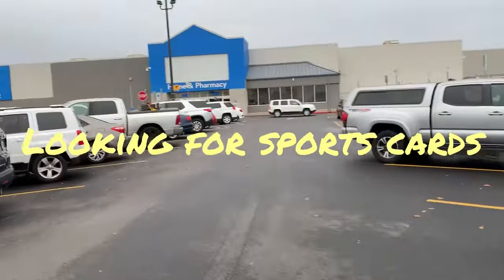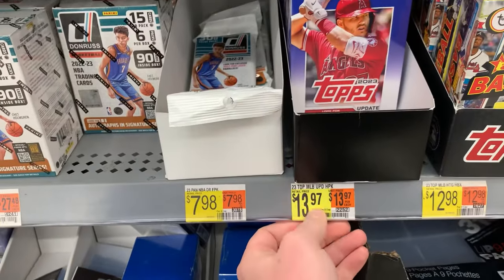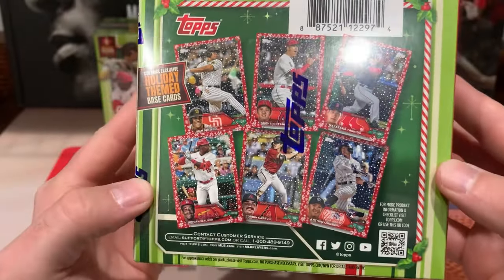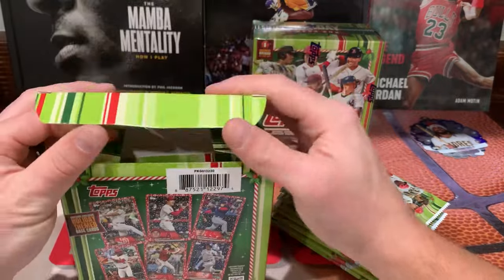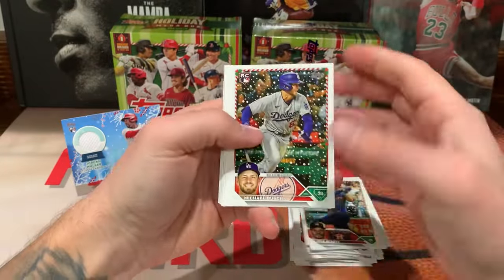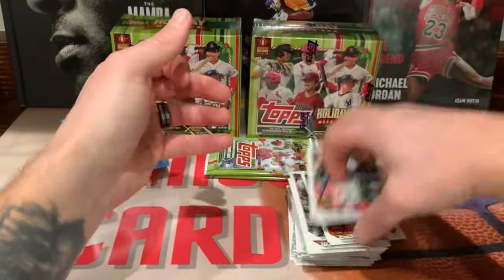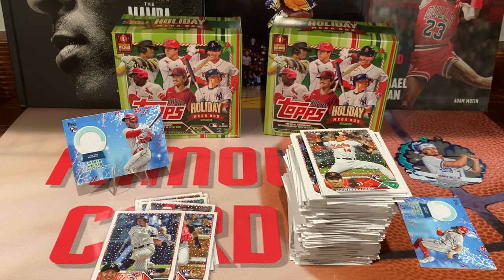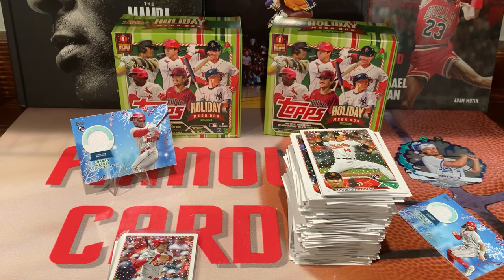🚨BRAND NEW🚨2023 TOPPS HOLIDAY MEGA BOX REVIEW! TONS OF SHORT PRINTS! 🔥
Hey what’s going on guys?!  In this video I’ll be reviewing the new 2023 Topps holiday mega box!  Pulled tons of short prints!  Let me know what you think of the pulls!